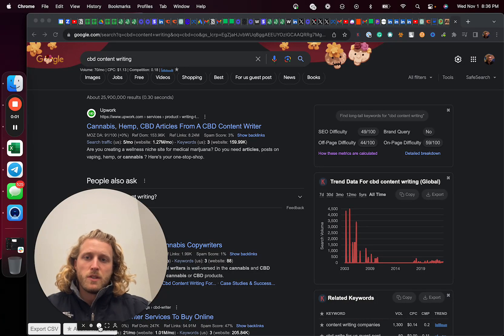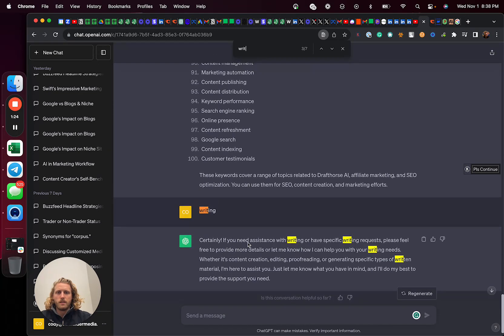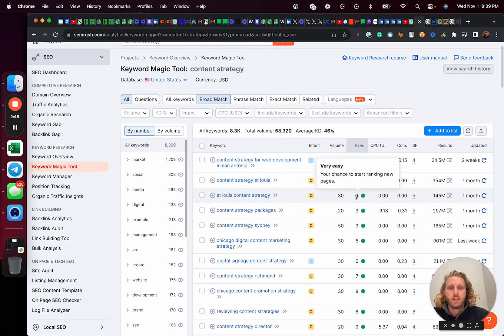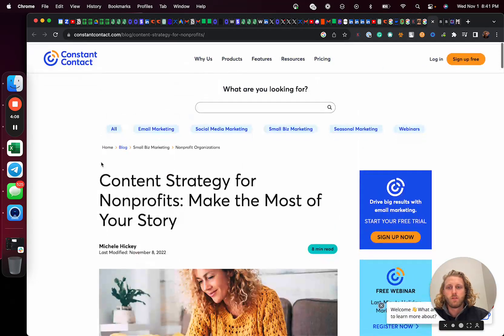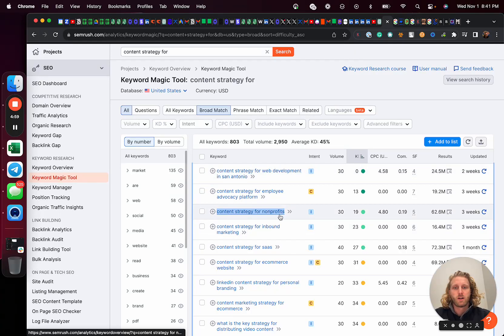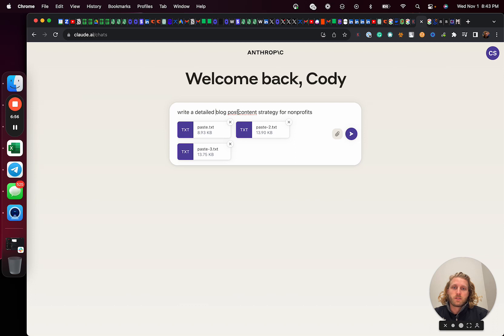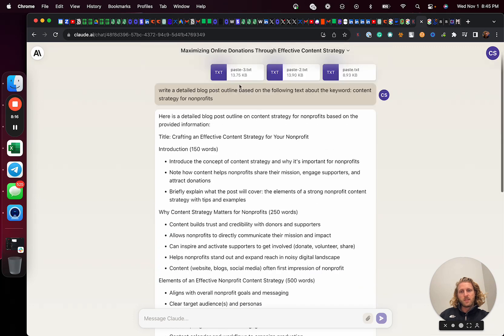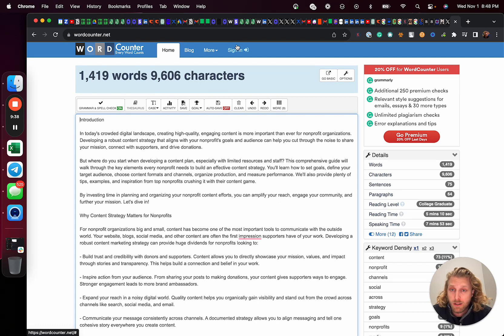How to Have an AI Write a 1,500 Word Blog Post That Will Rank Page 1 with Claude and ChatGPT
Content repurposing powered by AI.

Write hundreds of SEO articles in minutes.

0:00 - Welcome to Cody Schneider's YouTube channel! In this video, I'm Cody Schneider, and I'll guide you through the process of creating SEO-friendly articles entirely generated by AI that can help your content rank on page one of search results.

0:08 - As an example, I'll showcase my own website, CBD Content Writing, and demonstrate how AI-generated content ranks successfully. The keyword we're targeting is "CBD content writing."

0:19 - To kick things off, the first step is conducting comprehensive keyword research. We'll utilize Chat GPT for this purpose, which has proven to be an effective tool.

0:27 - Start by gathering a list of keywords relevant to your product or service. In this case, we're focusing on content writing. Request Chat GPT to perform keyword research for a list of 100 keywords.

0:48 - Once Chat GPT generates the keyword ideas, your next task is to identify keywords closely related to your product or service. For instance, we're looking for terms related to "writing" and "content."

1:00 - After exploring the suggestions, you may find keywords that align with your content strategy. In this instance, "content creation" and "content strategy" appear promising.

1:28 - Now, we'll take one of the selected keywords, such as "content strategy," and perform further research using browser extensions like "Keywords Everywhere" and premium tools like "SEMrush."

1:44 - Keywords Everywhere is a cost-effective tool with a free version, while SEMrush is a more comprehensive but paid solution. We aim to provide you with options to suit your needs.

2:12 - After initiating a search, use Keywords Everywhere to find long-tail keywords related to your chosen keyword, such as "content strategy." These long-tail keywords can be valuable for your content strategy.

2:23 - Simultaneously, conduct a similar search using SEMrush for your chosen keyword, "content strategy." Look for broad match keywords with low keyword difficulty, as they are easier to rank for.

2:52 - While some of the results may be location-specific, focus on keywords that align with your product or service. In this case, "content supply chain strategy" is a promising keyword.

3:42 - For today's demonstration, we'll use "content strategy for nonprofits" as our targeted keyword. The next step is to identify the top-ranking listings for this keyword.

3:55 - In this case, the top three results are "Constant Contact," "Shorthand," and "Donorbox." We'll use the content from these pages as source material for our AI-generated content.

4:16 - Why do we use existing content as source material? Because it's already ranking on Google, indicating that it provides valuable answers to users' queries. By using this source material, we increase our chances of ranking.

5:01 - Once you've selected the top-ranking listings, copy and paste them into the AI tool you're using to generate content. In this case, we're using GPT-3 with a larger token limit called "Claude."

6:21 - Claude allows us to provide more context and information for the AI to generate content that aligns with our chosen keyword and topic.

7:00 - Start by pasting your keyword and asking the AI to create a blog post outline based on the provided text. This outline serves as a skeleton for the AI to work with.

7:36 - Creating an outline before generating the full article ensures a more thorough and well-defined piece of content.

8:09 - After generating the outline, instruct the AI to write a detailed blog post based on the provided outline, specifying the desired word count. The AI will then start generating the content.

9:09 - Once the AI completes the article, you can check the word count to ensure it meets your requirements. In this case, we've generated a 1400-word article.

9:31 - This method allows you to create high-quality, AI-generated content for free, increasing your chances of ranking on page one of search results.

9:36 - I value your input! Let me know in the comments what content you'd like to see in future videos. What workflows and tips would you like to learn? I'm excited to create more helpful content. Cheers!